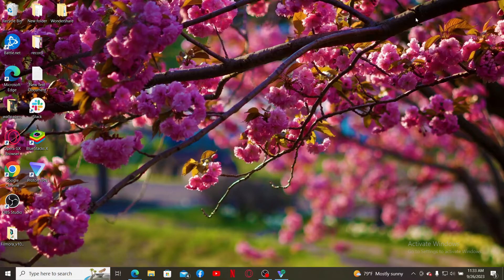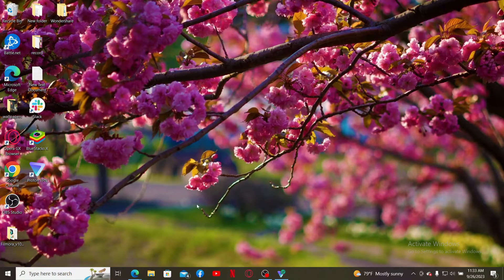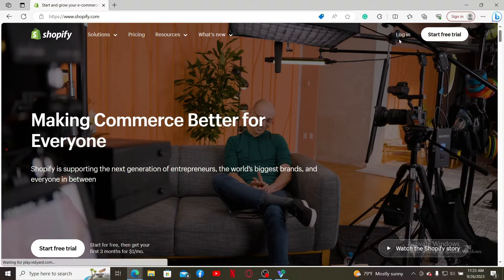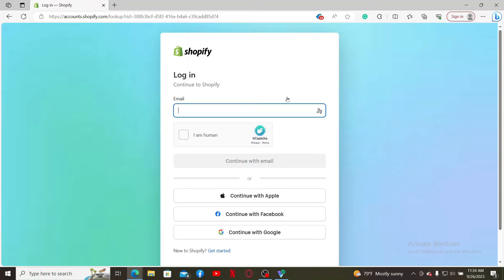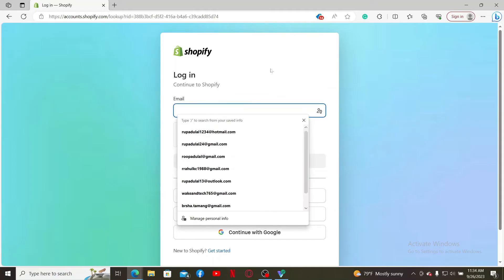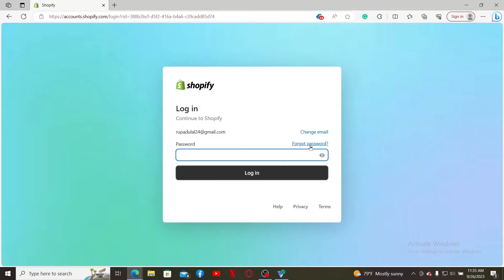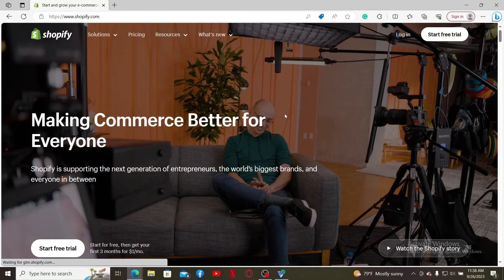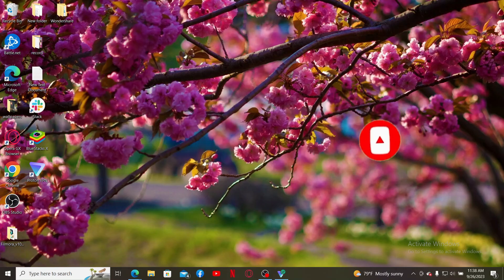How to Login Shopify Account 2023? Shopify Account Sign In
This tutorial shows you how to easily log in to Shopify in 2023, with step-by-step instructions and screenshots. Whether you're a new Shopify merchant or you simply need a refresher, this video will walk you through the process.